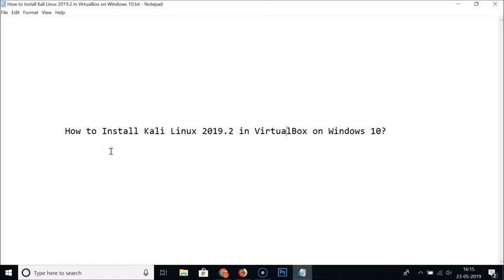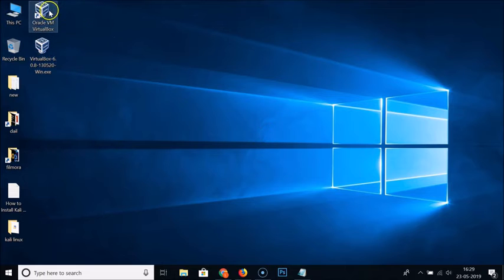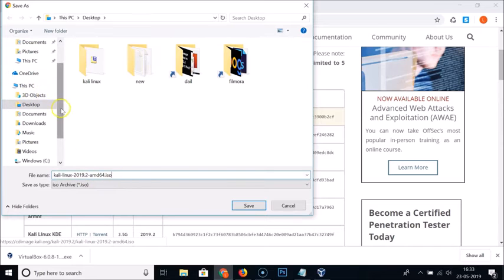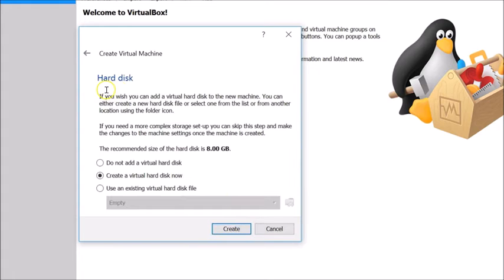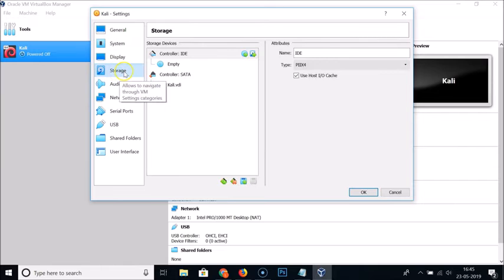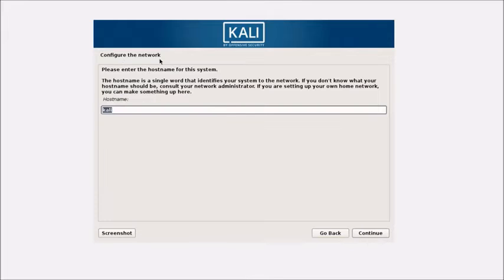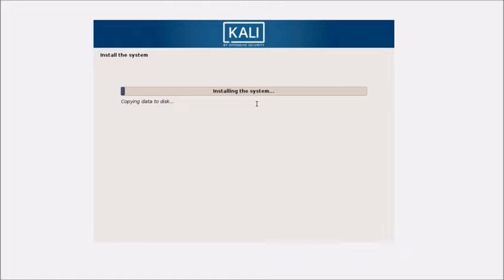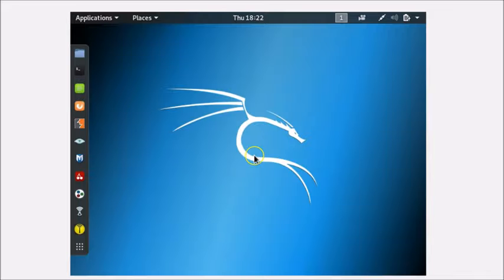How to Install Kali Linux 2019 2 in VirtualBox on Windows 10 YouTube